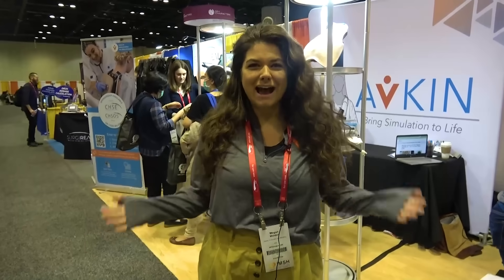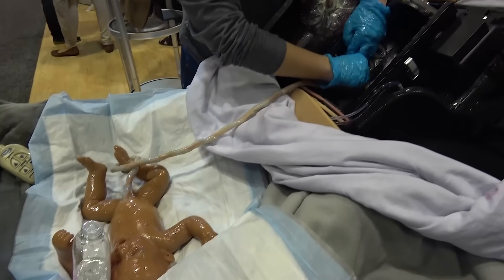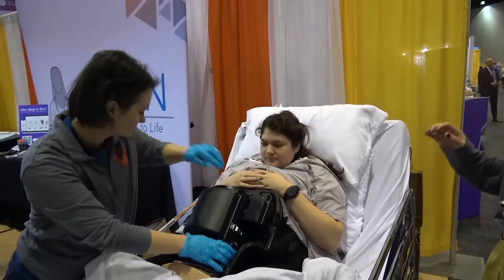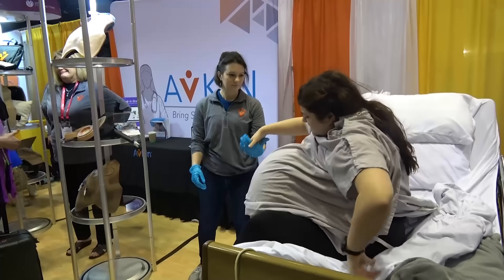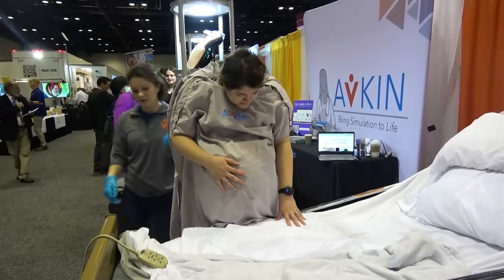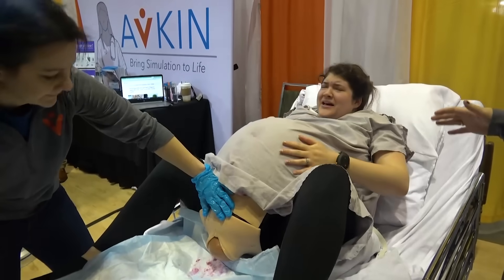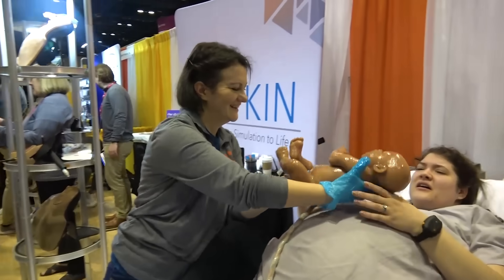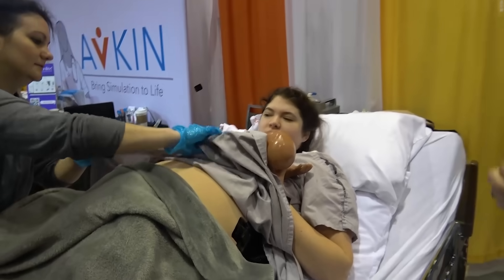Avkin Demonstrates Wearable AvBirth Birthing Simulator at IMSH 2023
watches a demonstration from (Avkin) @AvkinInc on the AvBirth wearable birthing simulator at IMSH2023!